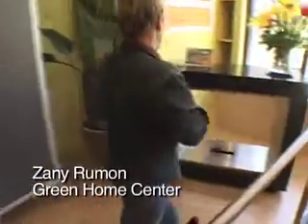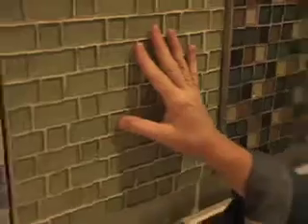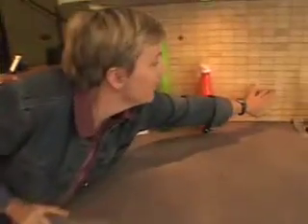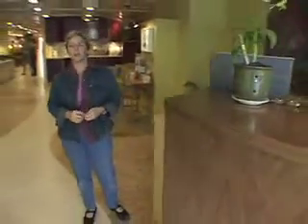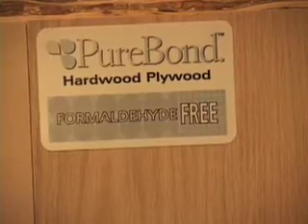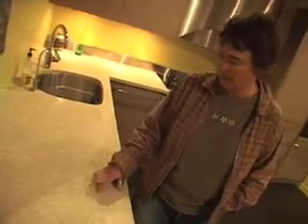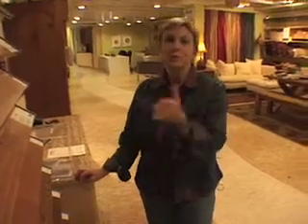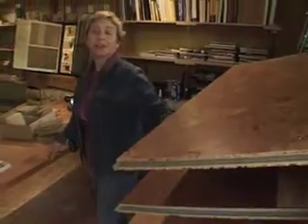Green Home Center: sugar waste cabinets and recycled countertops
A 90% efficient ethanol-burning fireplace (EcoSmart Fire); furniture made from sugar sorghum (Kirei Board); countertops from 100% post consumer recycled paper (Paperstone) or 80% post industrial material (IceStone); floors from cork or FSC-certified wood like Ipé and Machiche; and urea formaldehyde (UF) free cabinets constructed on the principal of biomimicry (PureBond).